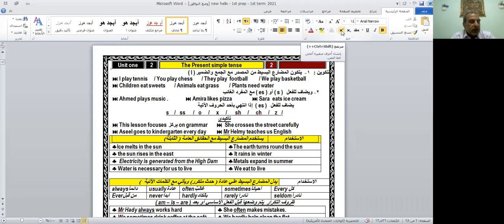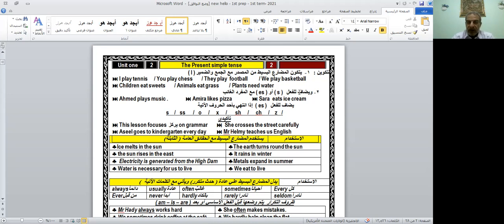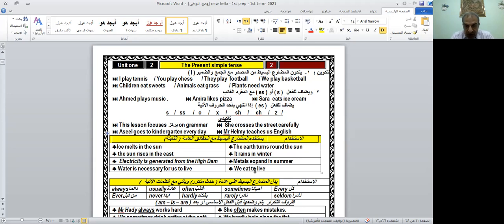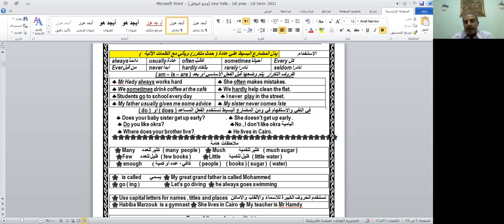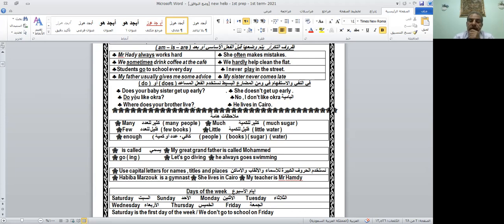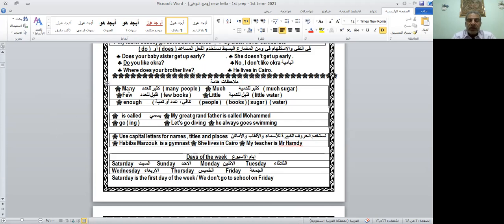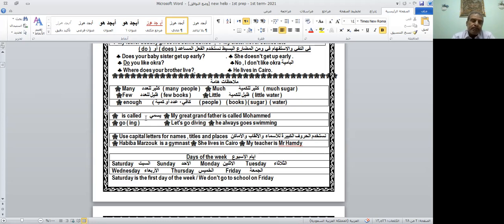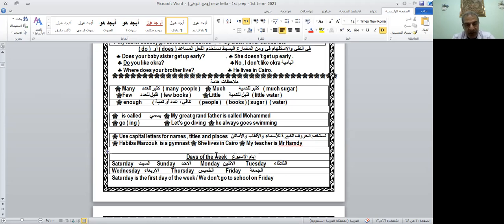Unit one - part 2 - 1st Prep - Mr. Mohamed Elzeny